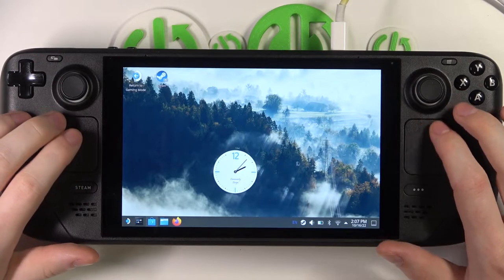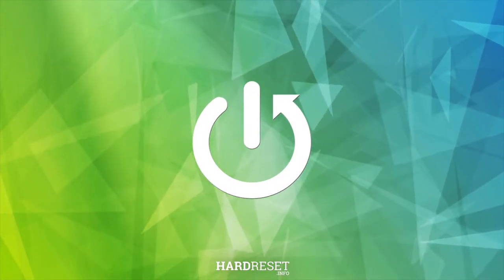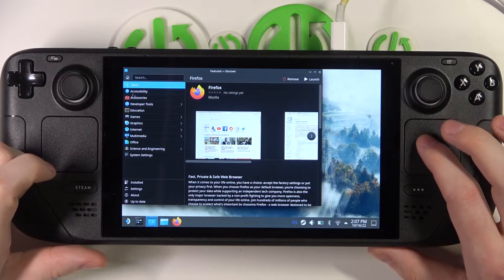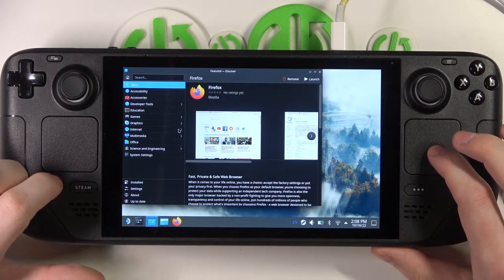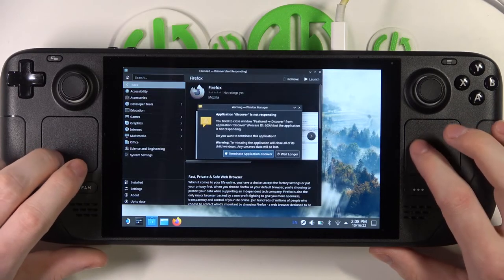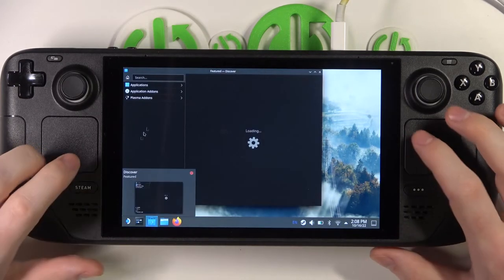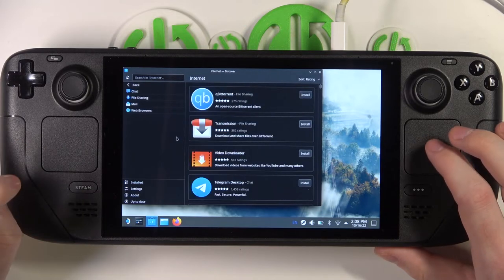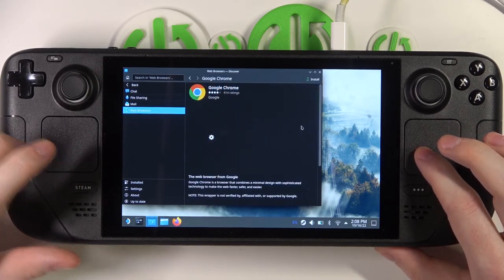Steam Deck - How To Download Desktop Apps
Check more info about Steam Deck :
If you want to download additional apps for Steam Deck desktop mode, this video might be essential. Simply follow our step-by-step video tutorial and learn how to get apps on desktop mode steam deck. Hopefully this guide provided you with help. If so, be sure to check our Youtube Channel HardReset.Info. Please consider leaving us a like, a comment, or subscribing to our channel as it greatly helps us in making future guides for you!

How to download apps for desktop mode on Steam Deck ?
Can i get desktop apps for Steam Deck ?
How to get more apps on Steam Deck ?
Desktop apps on Steam Console ?
Where can i download apps for Steamdeck ?